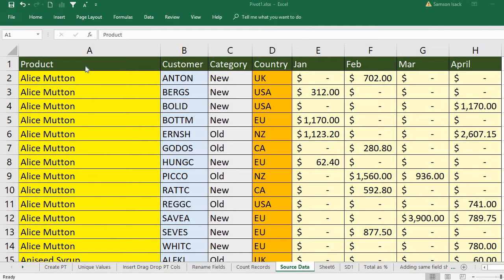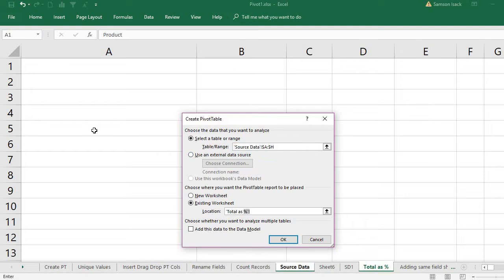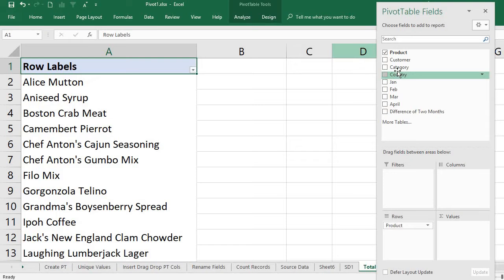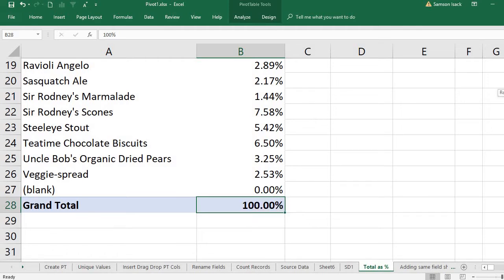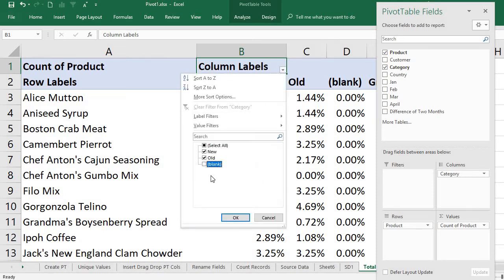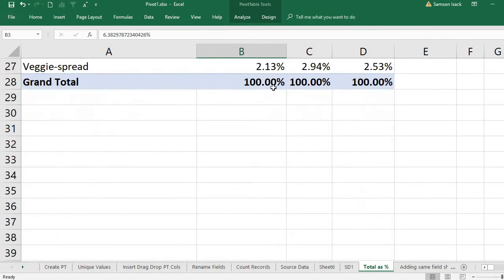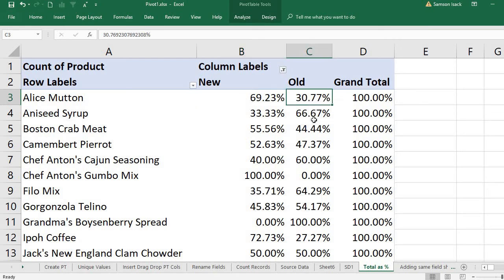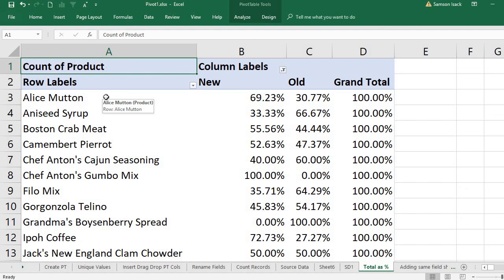EXCEL:Pivot Table-Pivot values as Grant total, Row total, Column Total, Percentage Pivot table excel